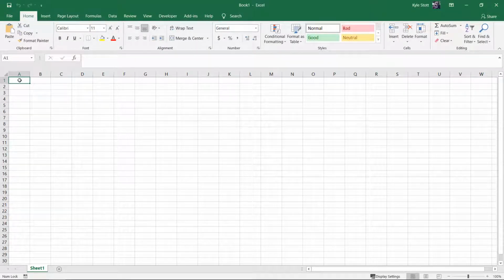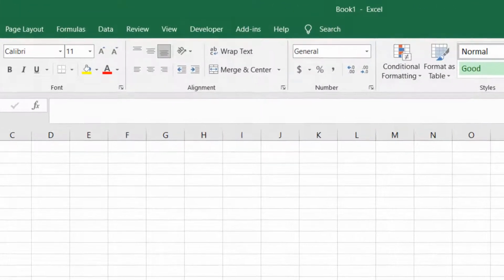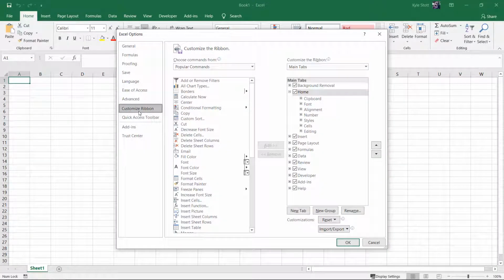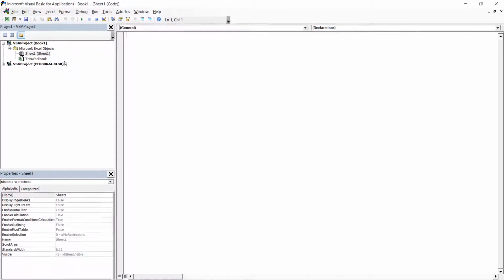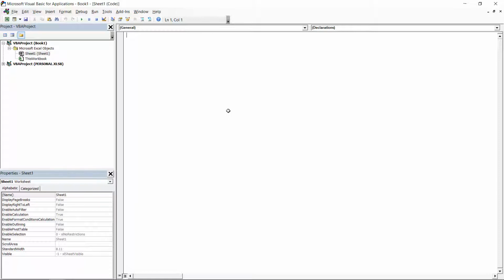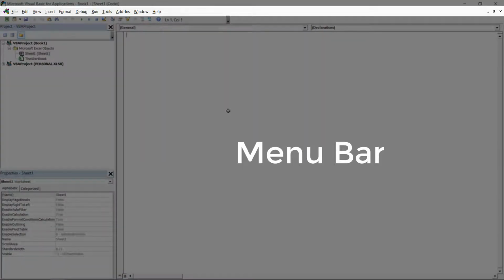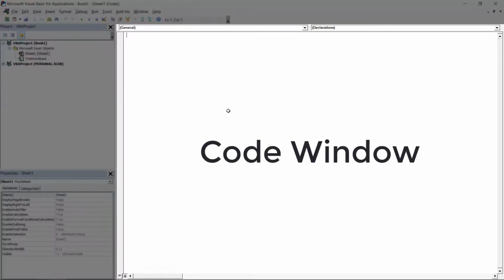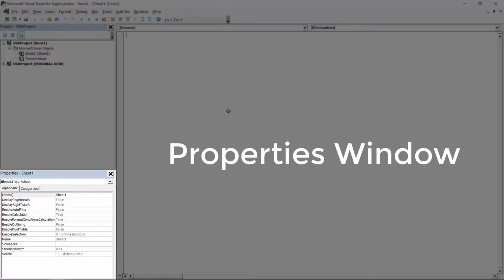Excel VBA/Macros | Visual Basic Editor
The Visual Basic Editor is the main environment where you will write, edit and debug VBA code.  This is where the magic happens!